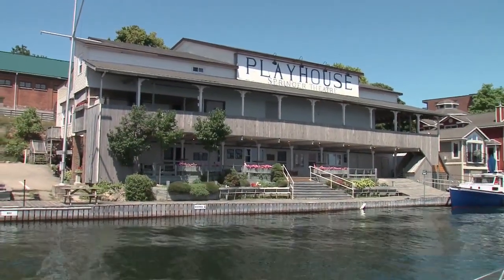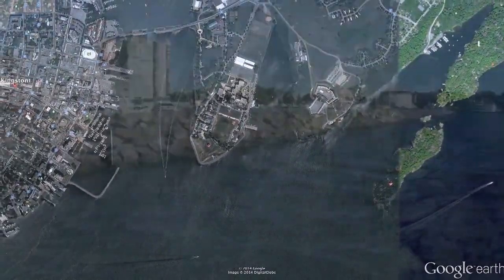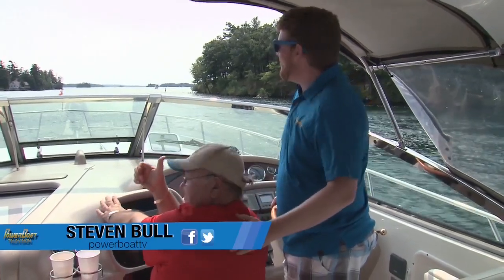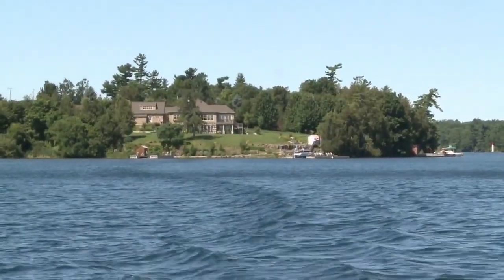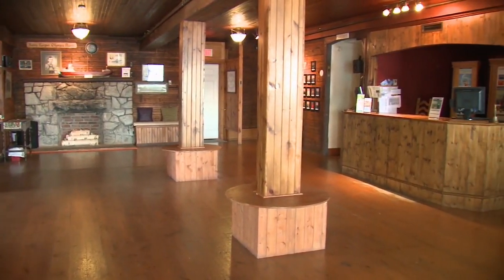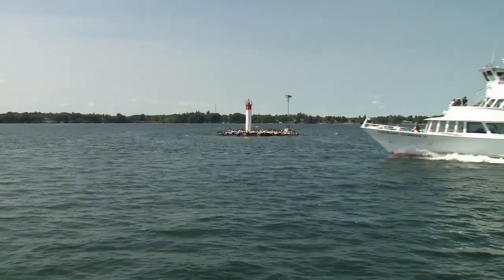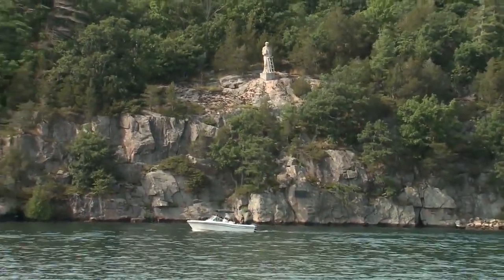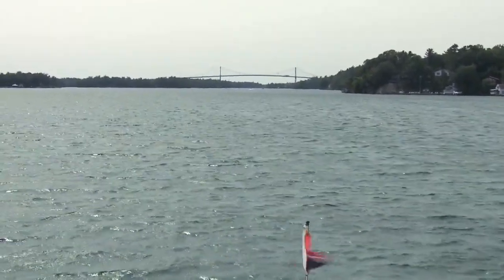Explore the Thousand Islands | PowerBoat TV Classic Boating Destination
Steve Bull and his family explore the Thousand Islands on the St. Lawrence River travelling from Kingston to Rockport in a 2001 Sea Ray 380 Sundancer. This PBTV Classic Destination first aired in our 25th season in 2015.